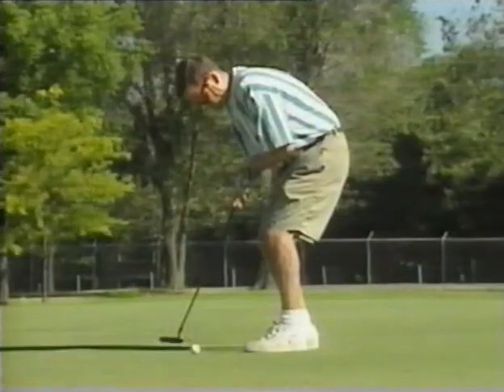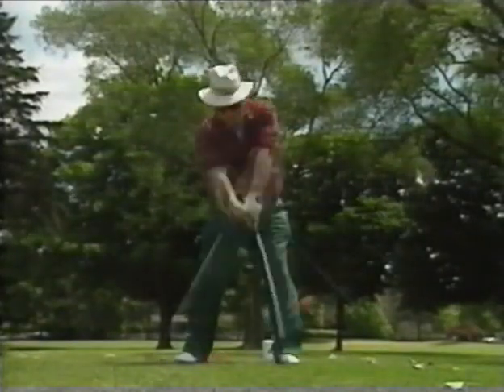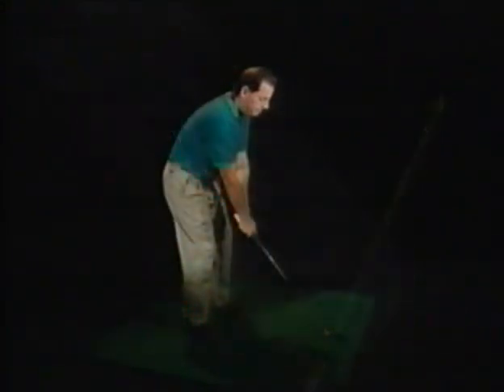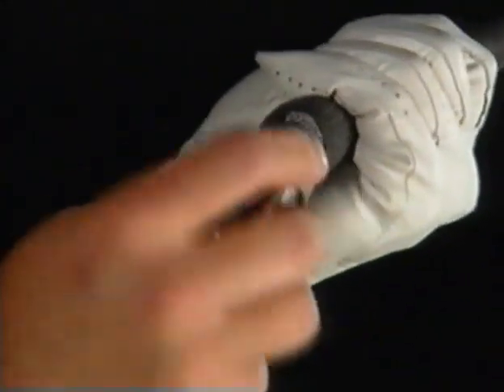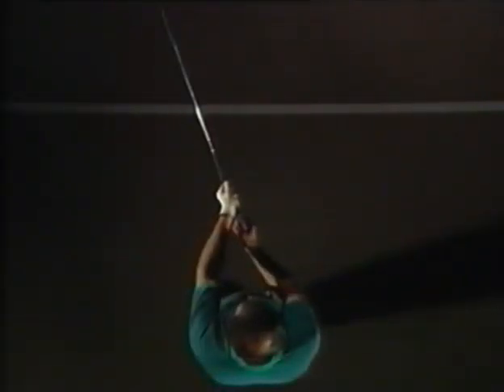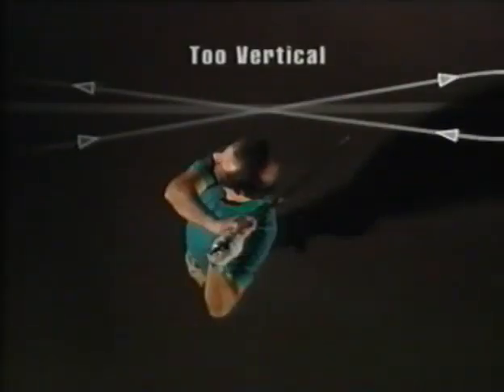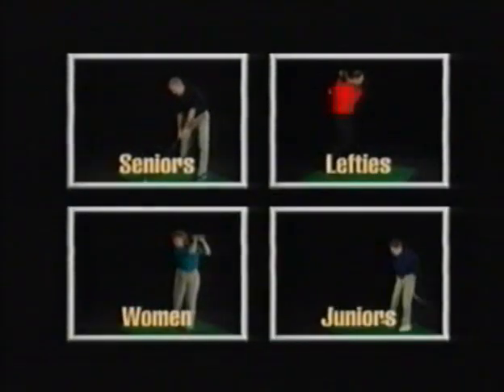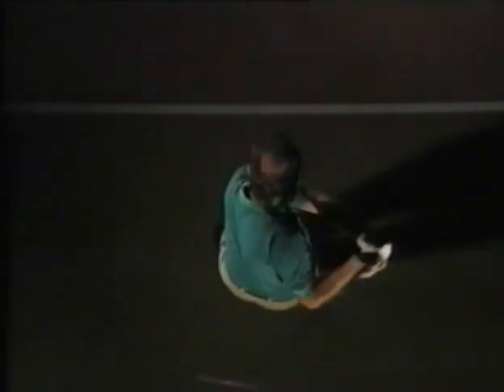Plane Sight Video.mp4